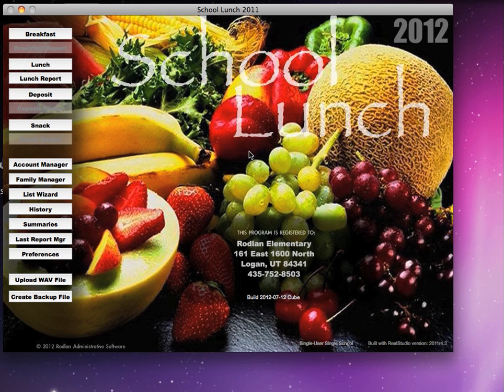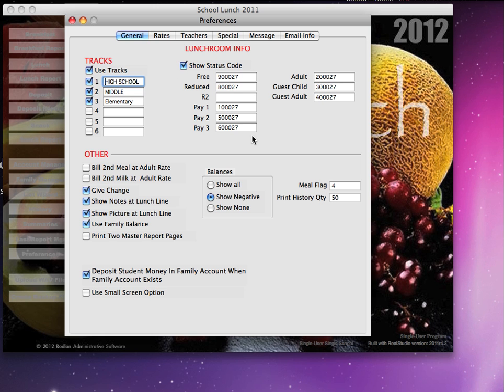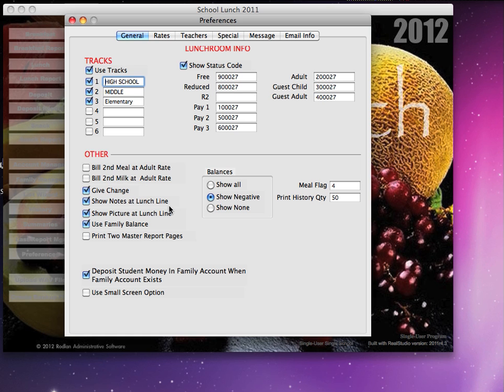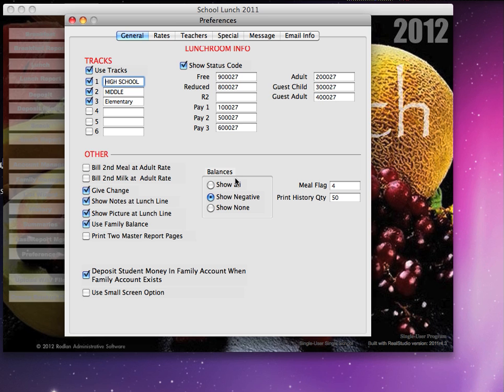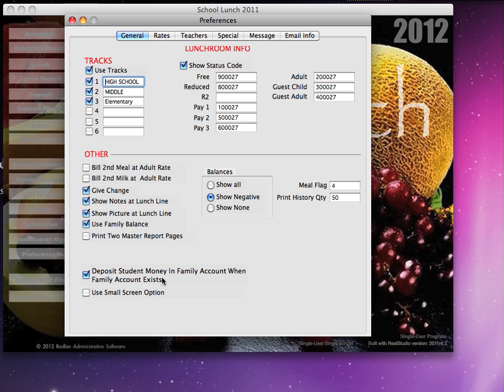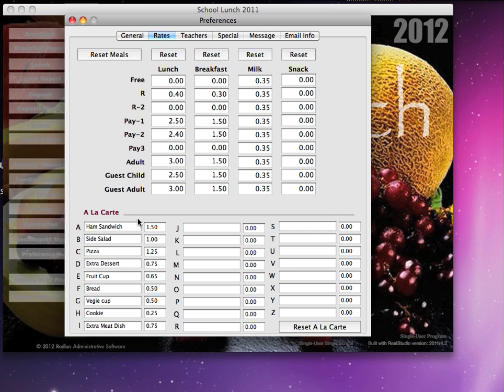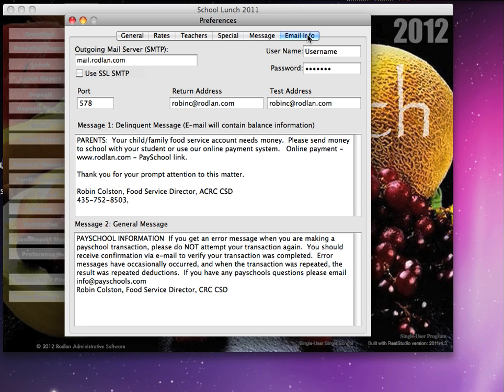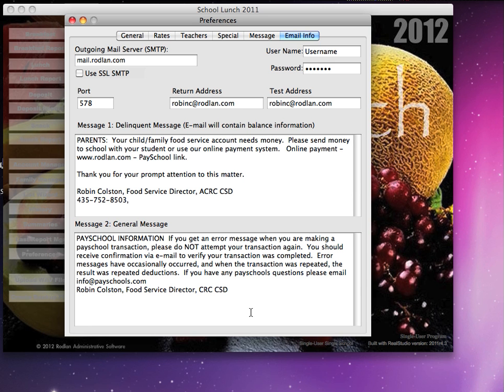School Lunch Preferences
This tutorial shows the preferences in the Rodlan School Lunch program.